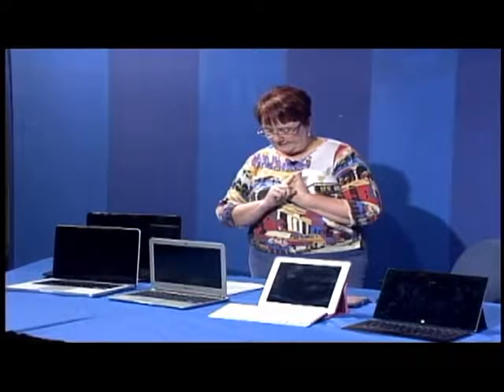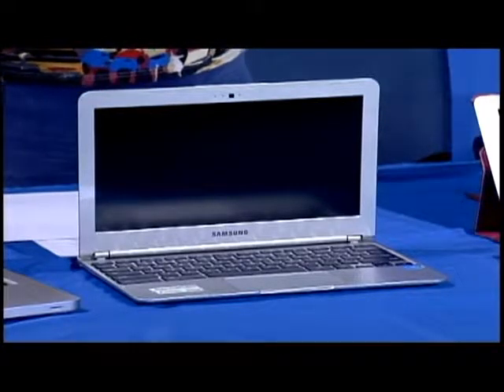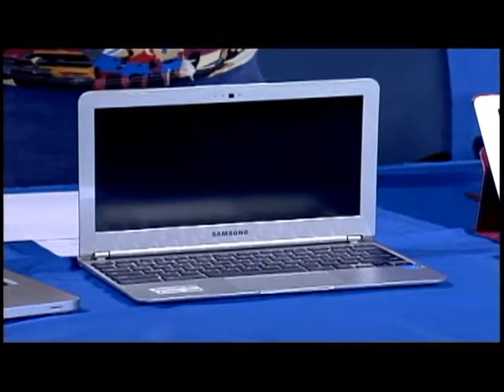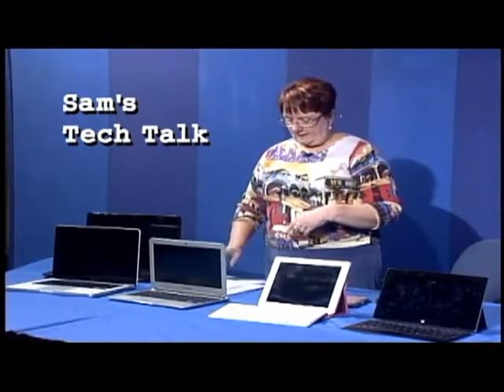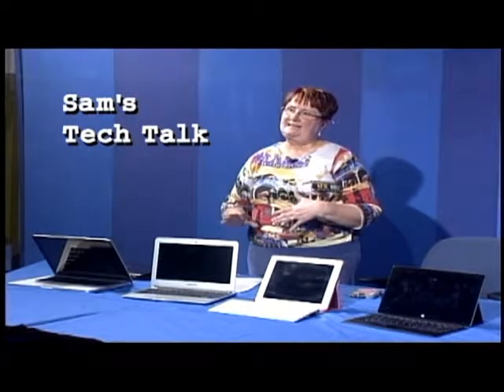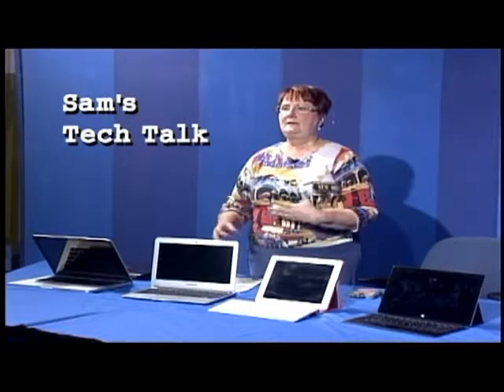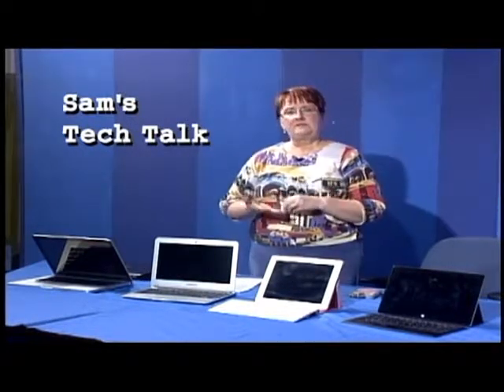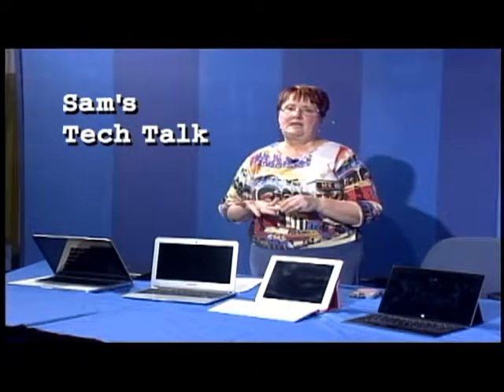Sams Tech Talk 001